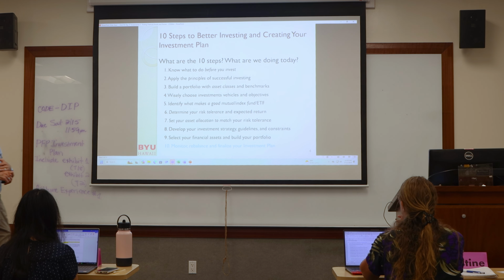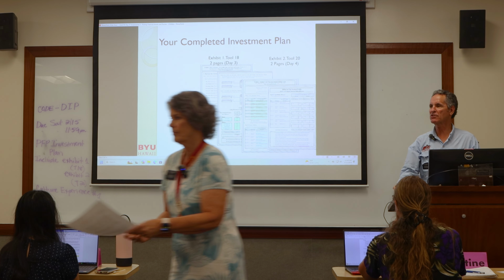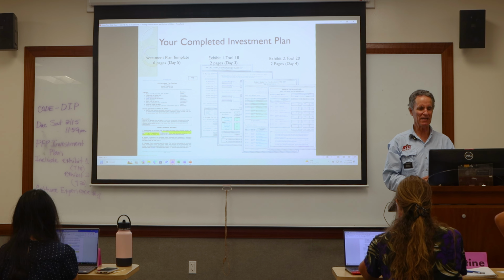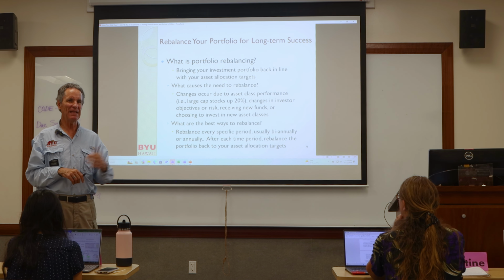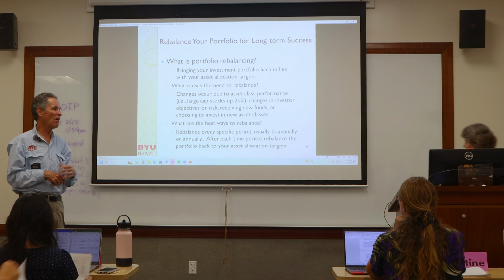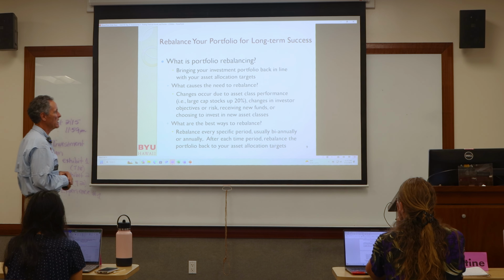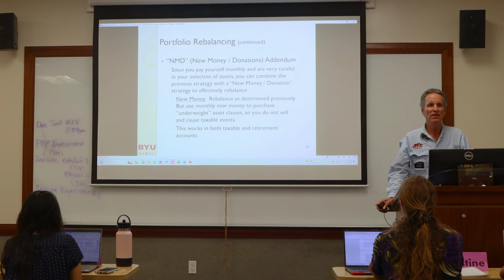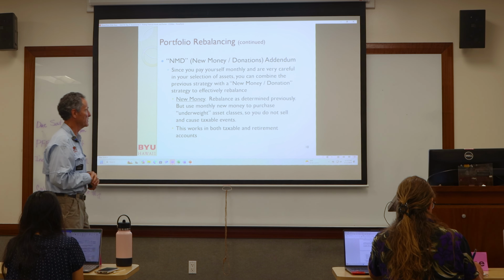PF27A - Investing 5: Finalizing Your Investments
Topic Investing 5: Finalizing Investments and Answering Questions

Thought:
"If you’ve ever wanted a clear, actionable plan for long-term investing success, this chapter shows you how to bring it all together—step by step."

Chapter Summary:
This section wraps up the investing unit by focusing on Step 10—monitoring, rebalancing, and finalizing your investment plan. You will complete and refine their Personal Financial Plan (PFP) using previous tools and templates, bringing together all your learning into a cohesive Investment Plan that outlines their goals, strategy, asset allocation, and guidelines. It emphasizes the importance of ongoing monitoring, periodic rebalancing, and tax-efficient giving strategies such as donating appreciated assets. It encourages thoughtful stewardship, long-term consistency, and accountability in managing one's financial future.

Section: Investing 5 ( 5A of 5).
Full Course Video 27A of 39

Foundation Principle:  I am a steward over my finances

Financial Principles and Skills:
 A. Know why you should not select individual stocks until later
 B. Select good mutual/index/exchange traded funds for your portfolio

Chapter reading:
Chapter 9.5 - Investing: Creating Your Investment Plan, pages 55 - 65

Class Slides:
Day 27 Investment 5 - Picking Financial Assets and Review - ChSlides,

Skills Development Problems:
Day 27 Investment 5 - Picking Financial Assets and Review - SkillsDev,